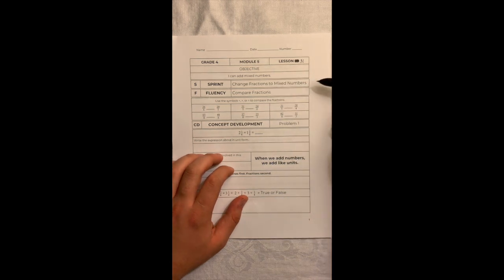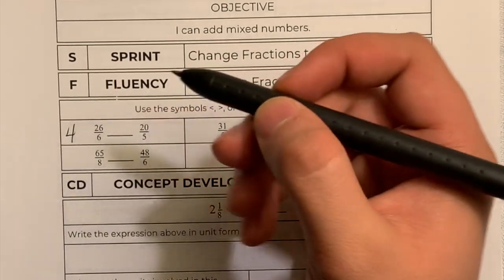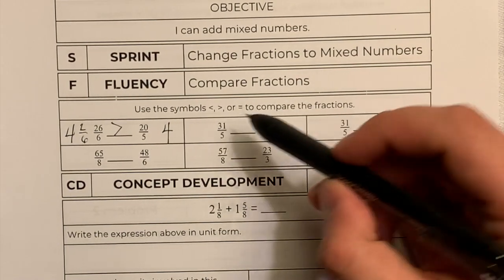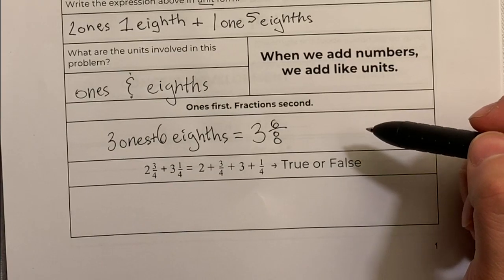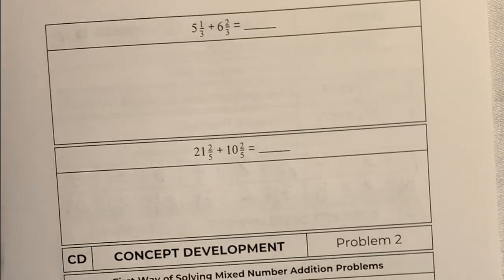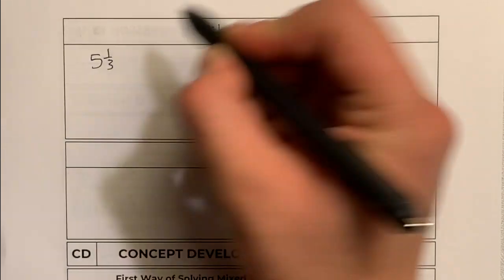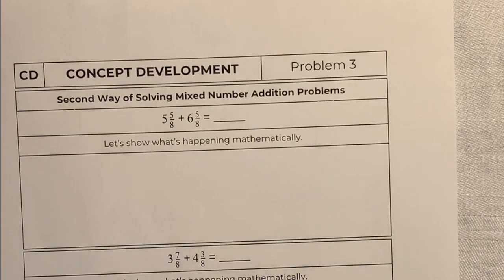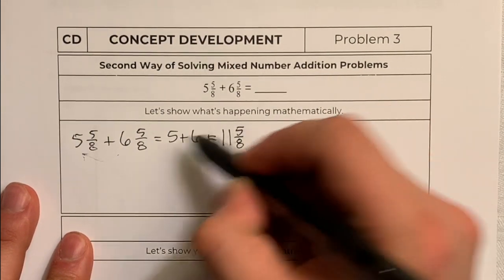G4.M5.L31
Walkthrough of the problems in Module 5 Lesson 31.